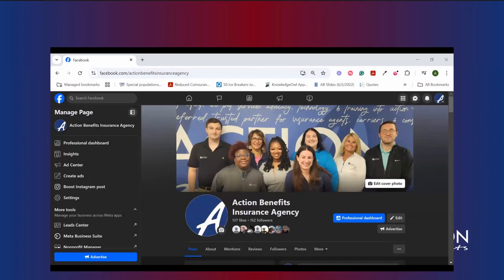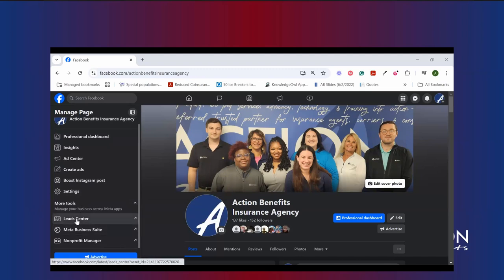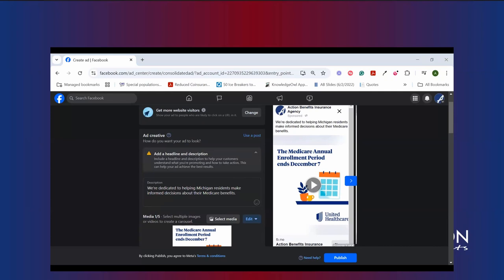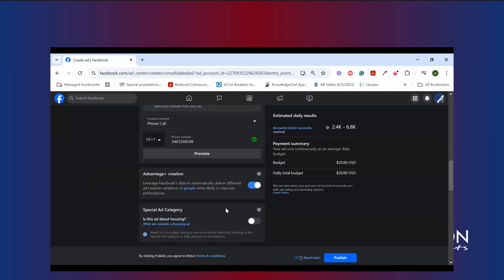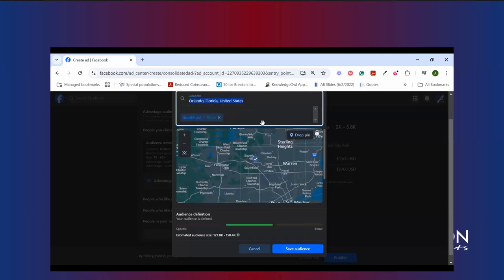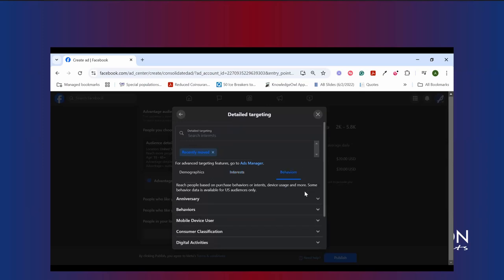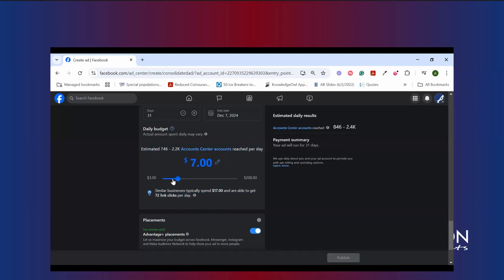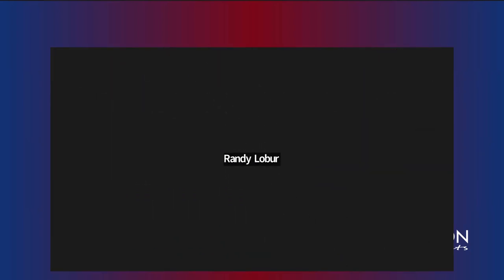Get more fall healthinsurance leads with Facebook Ads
healthinsuranceagent s: Are leads not coming in as fast as you'd like this fall? Boost your chances of success with Facebook and Instagram. We'll help you target your likely buyers, find compliant content, and more in this session.

00:00 Introduction
02:03 Prerequisities for advertising on Facebook
04:38 Begin creating your ad
05:03 Setting goals for your ad
07:04 Adding images and text to your ad
11:00 Customizing your ad's headline
11:10 Customing your call-to-action and contact information
12:22 Should you enable Advantage+ Creative?
14:00 What audience will you show your ad to?
23:25 Customizing your ad's duration and budget -- and words of warning
26:41 Managing your ad placements
27:47 Managing payment; review